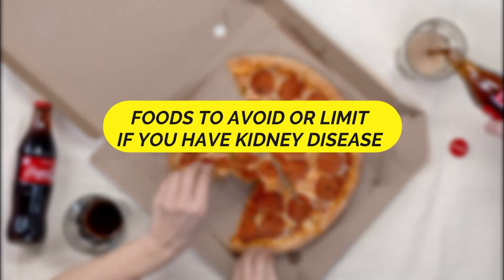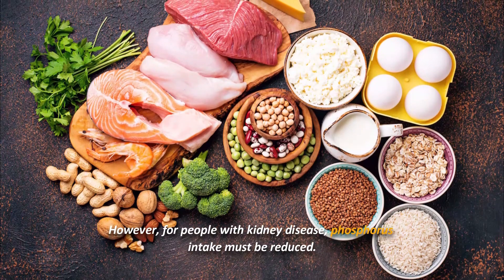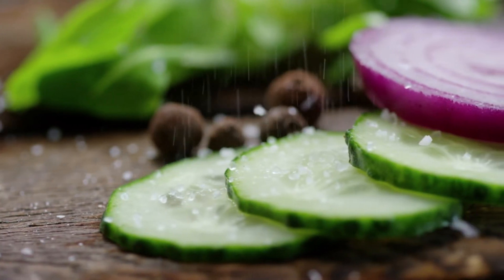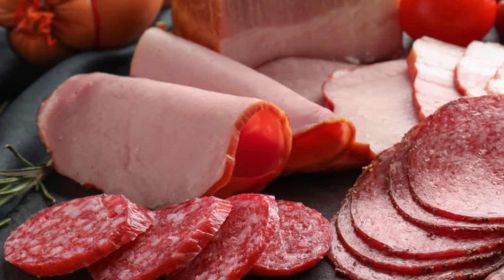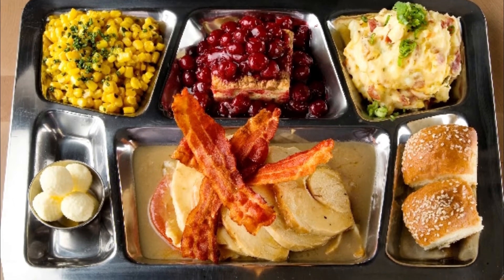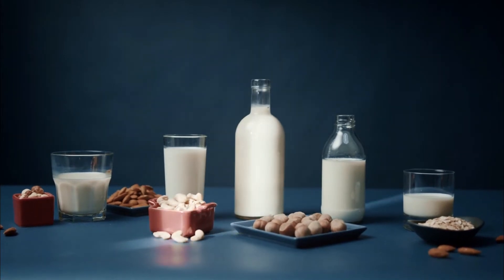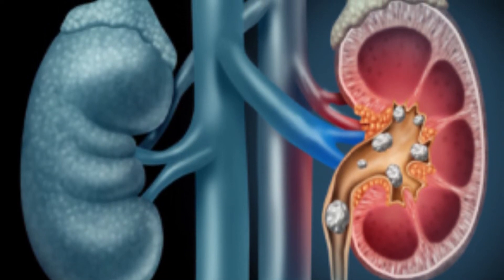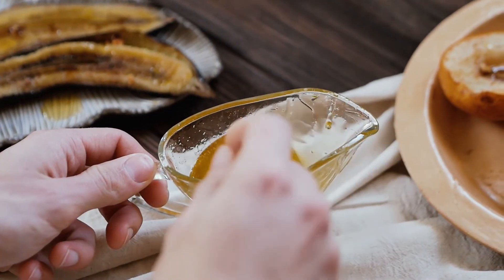Foods You Should Avoid If You Have Kidney Disease | A Diet Guide | Health Tips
Foods to Avoid If You Have Kidney Disease | A Simple Guide"

Hi Everyone and Welcome to Natural Remedies for Better Health Channel!

In this video, we’ll discuss foods you should avoid or limit to protect your kidneys and manage kidney disease. Learn how controlling nutrients like sodium, potassium, and phosphorus can help maintain kidney health and prevent complications.

Phosphorus can be harmful to people with kidney disease, leading to kidney calcification and a decline in kidney function. Potassium, an essential electrolyte, must be carefully balanced to avoid complications. Excess potassium can be detrimental to nerves, muscles, and the heart. Additionally, sodium intake should be controlled to manage blood pressure and fluid balance.

Watch till the end for practical tips to create a kidney-friendly diet and support your overall well-being!

🔎 Related Phrases:

Foods To Avoid For Kidney Disease, Best Foods For Kidney Health, Kidney-Friendly Diet Tips, Managing Sodium For Kidney Health, Potassium Control For Kidney Patients, What To Eat With Chronic Kidney Disease, Phosphorus-Rich Foods To Limit, Kidney Health Nutrition Guide, Safe Foods For Kidney Disease Patients, Foods That Harm Kidney Health